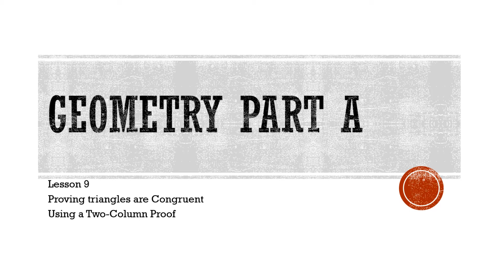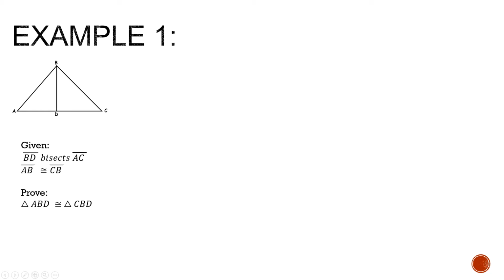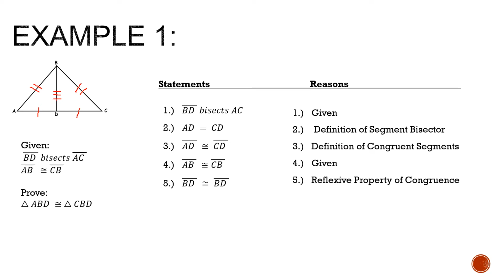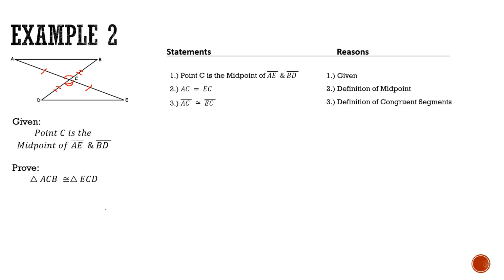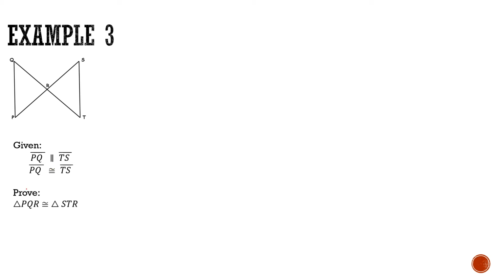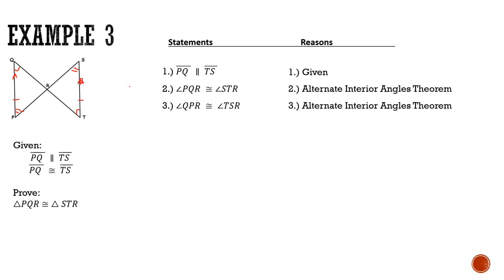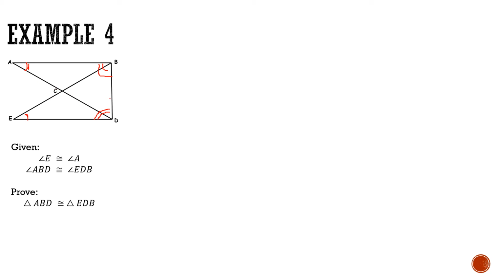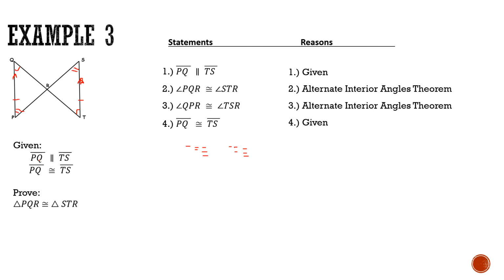Geo A L9 Two Column